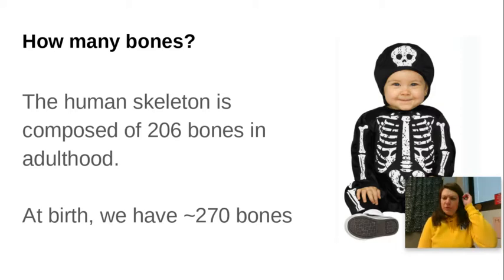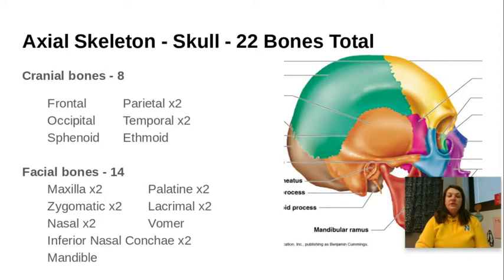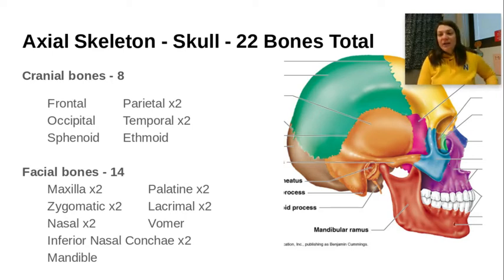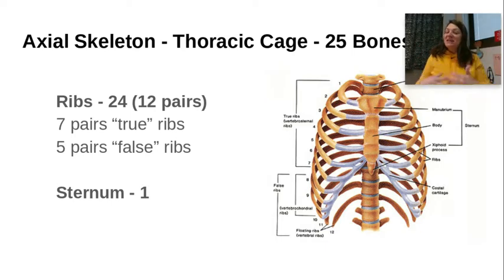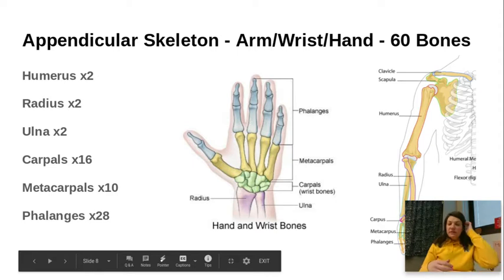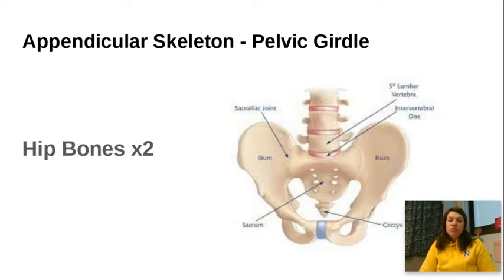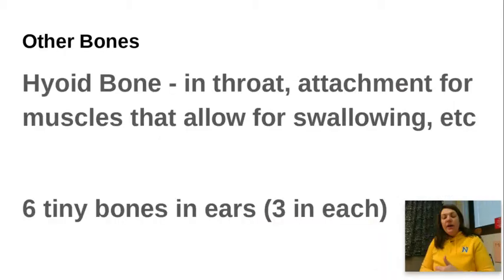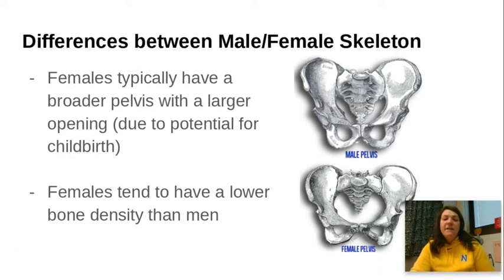The Human Skeleton